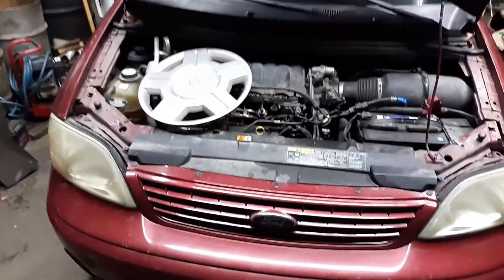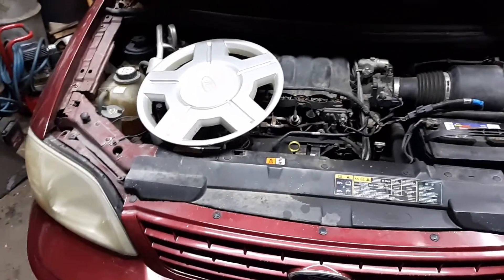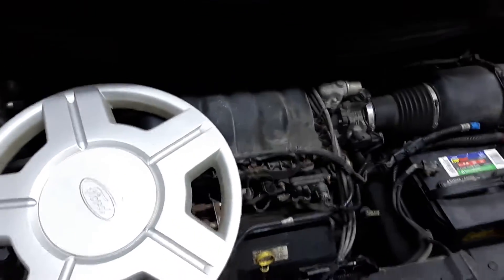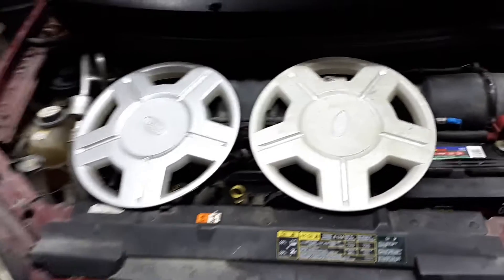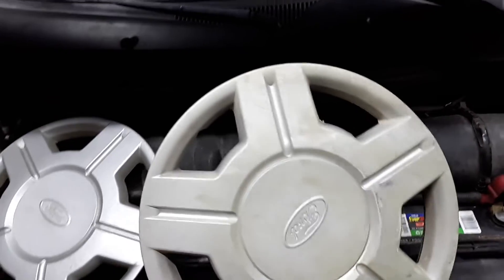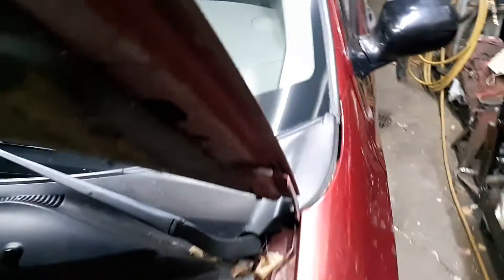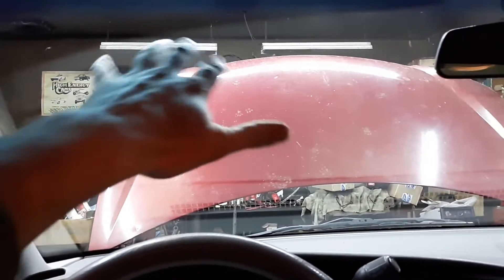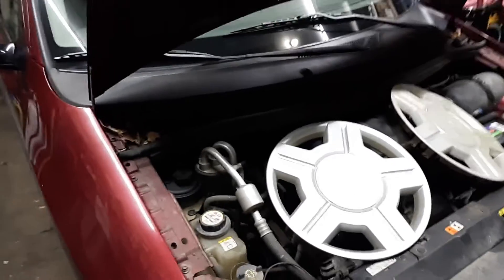I have 4 matching hubcaps now for my 2003 Windstar